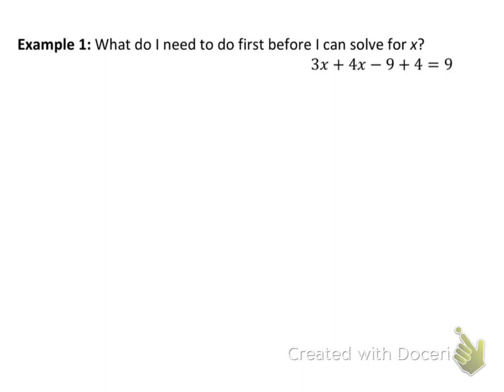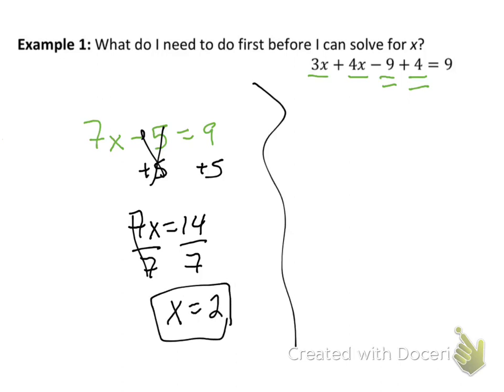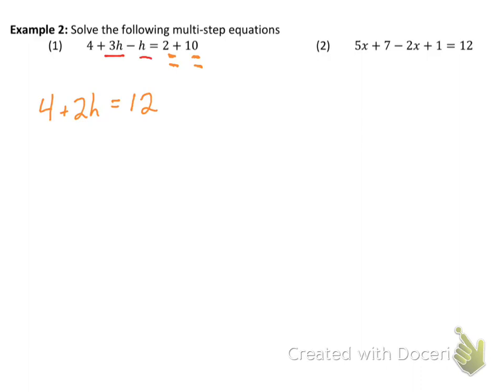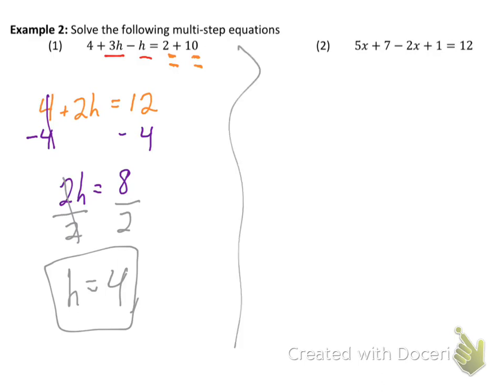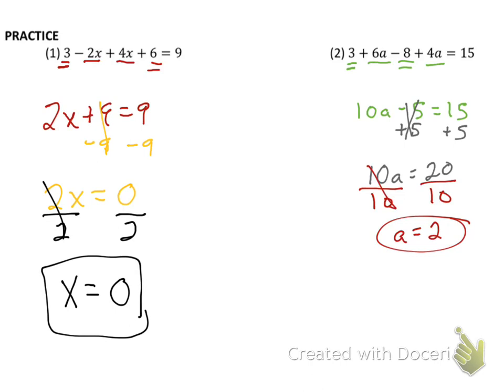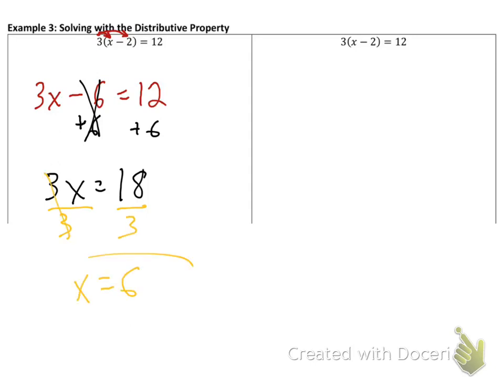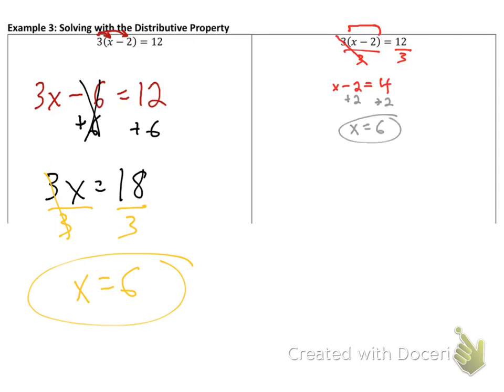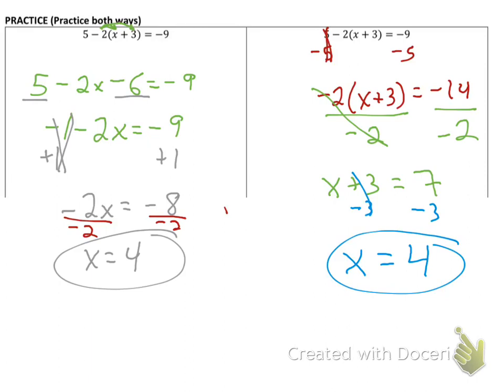Solving Multi-Step Equations Pt. 2 (2A Day 3)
Solving Multi-Step Equations Pt. 2 Video Notes